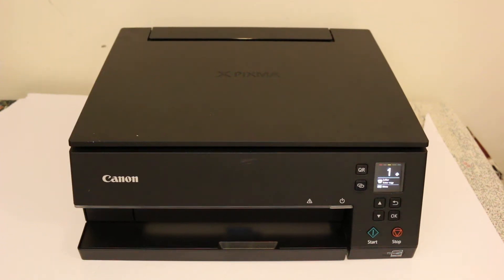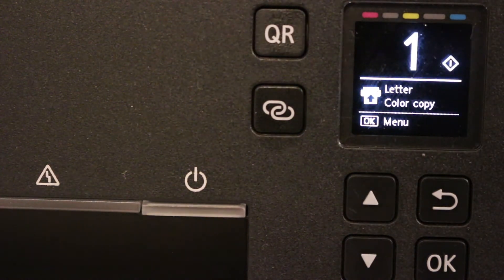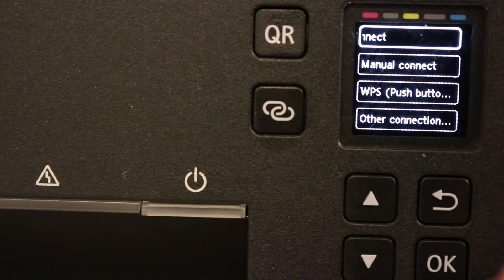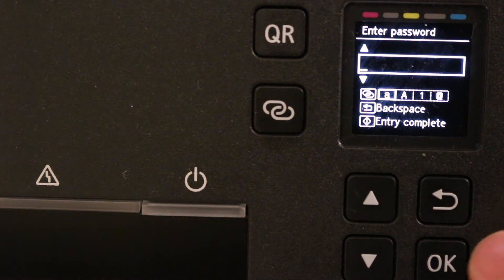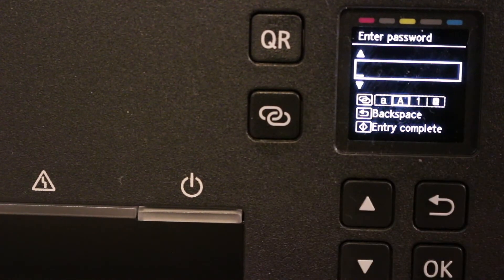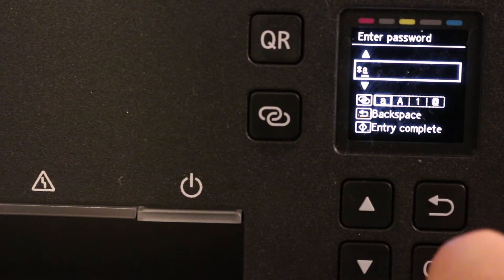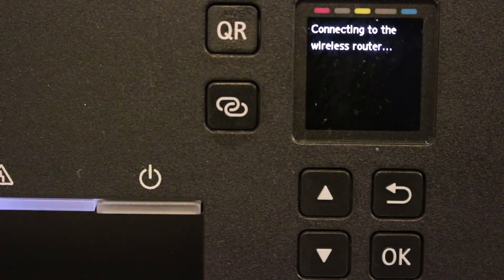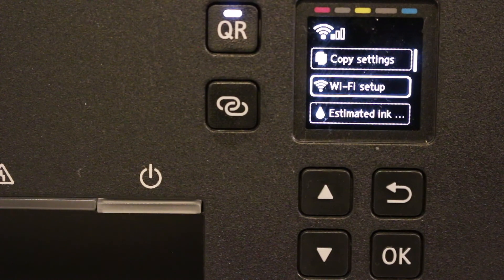How To Connect Canon PIXMA TS6300 Printer To Home or Office WiFi Network review?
This video reviews the step-by-step method to connect your canon PIXMA ts6300 series printer to a WiFi network of your home or office.